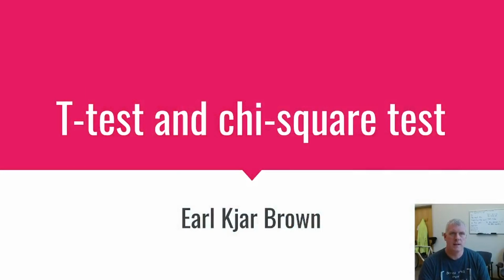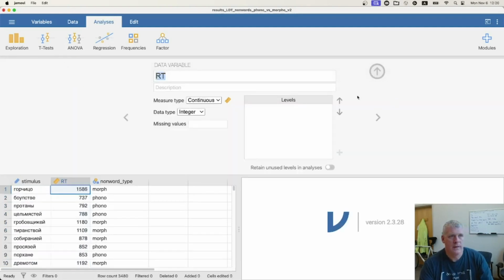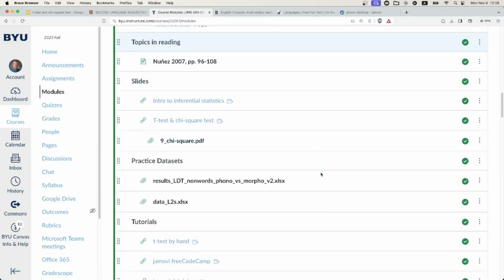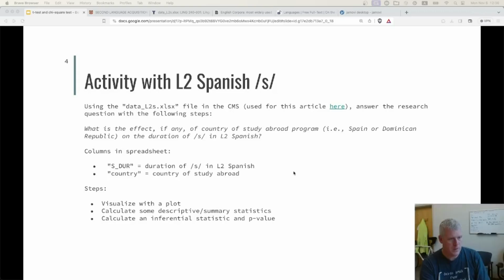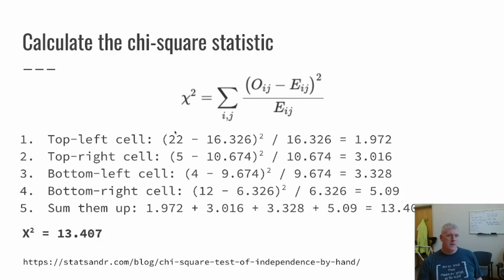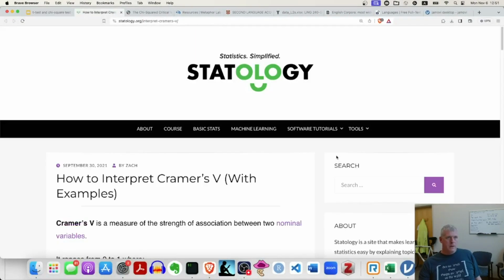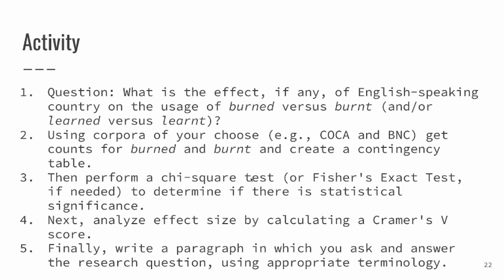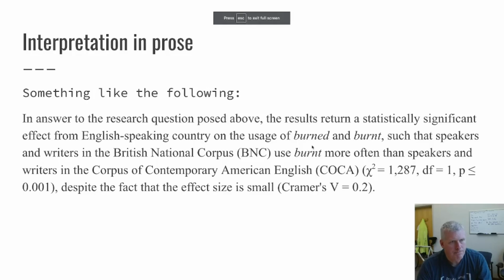t-test and chi-square test with Jamovi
I demonstrate how to perform a t-test and a chi-square test in the Jamovi software, a GUI for the R programming language.